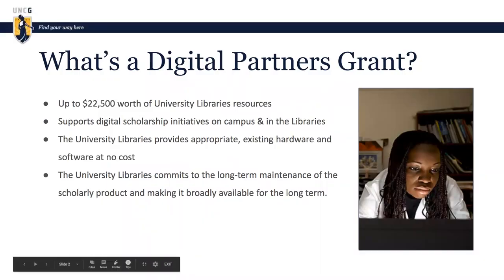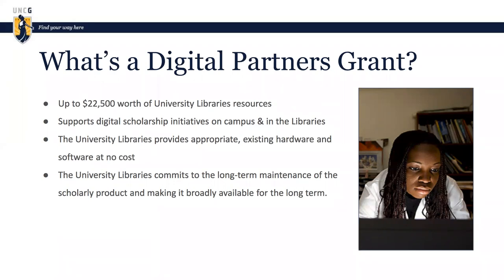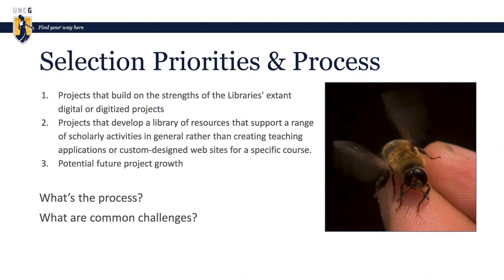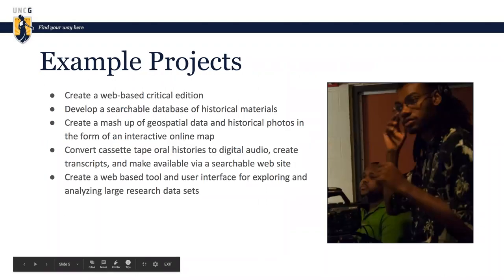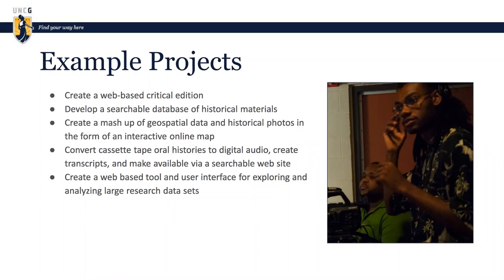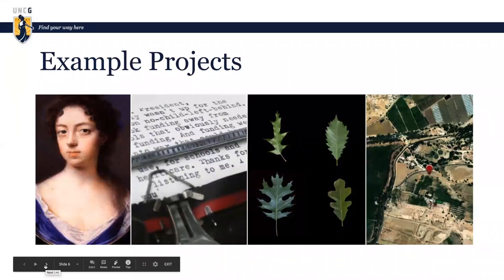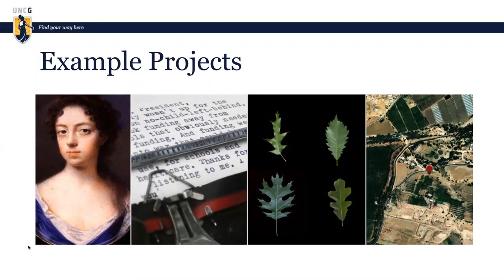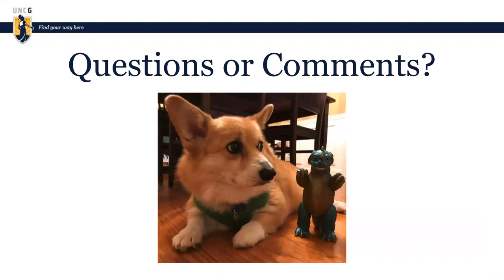UNCG Libraries ULVLC: Upcoming Digital Partner Grants